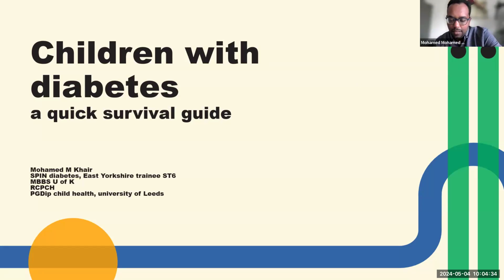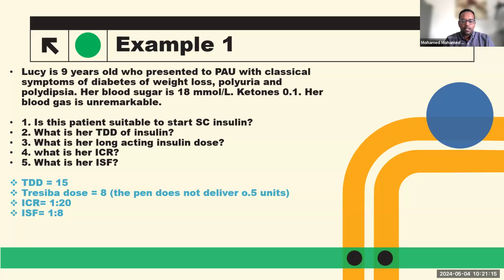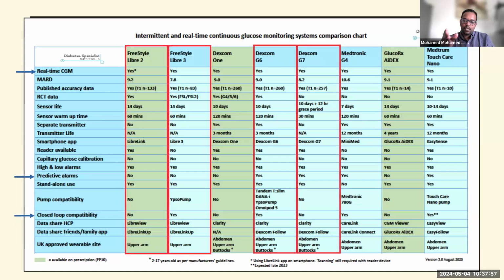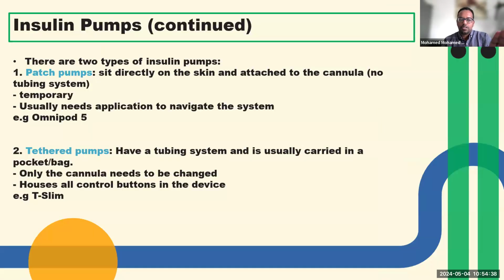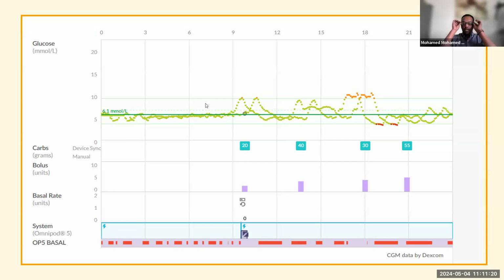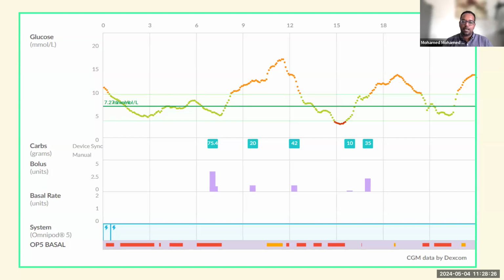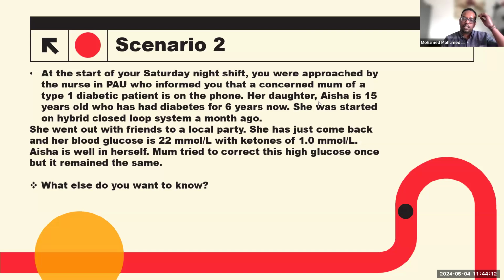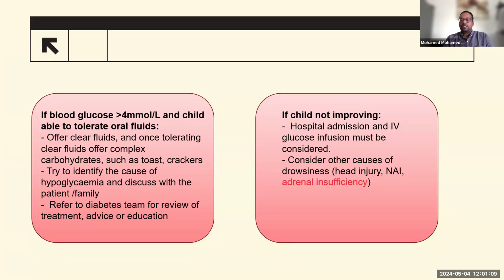Children with Diabetes, a Quick Survival Guide , a BSAPCH Educational Webinar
Webinar organised by BSAPCH about paediatric ECG on 04/05/2024.
The webinar featured a distinguished speaker from the field of paediatric diabetes. Dr Mohamed M Khair, ST6 paediatric trainee and SPIN diabetes.Webinar organised by BSAPCH about troubleshooting diabetes in children on 04/05/2024.